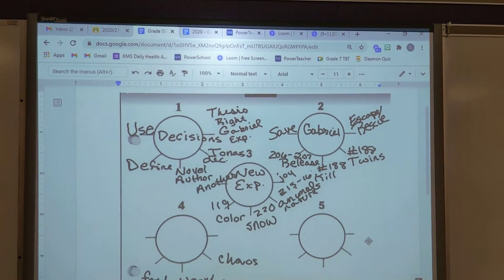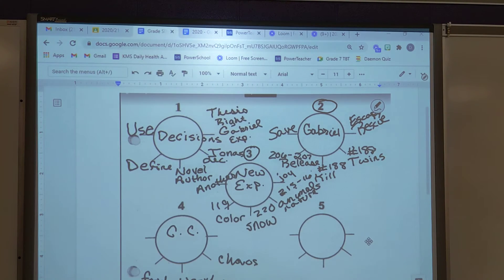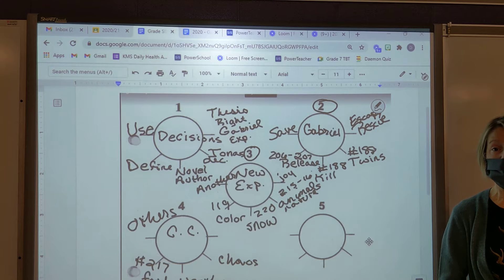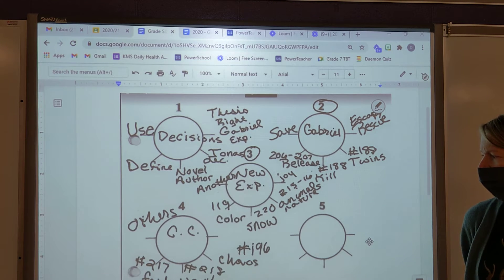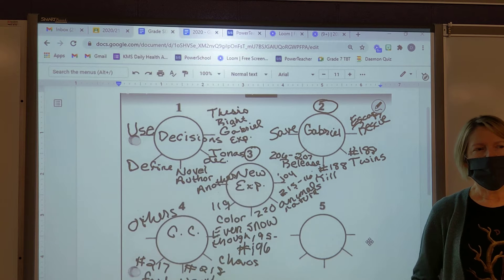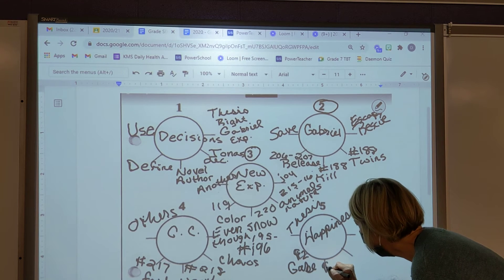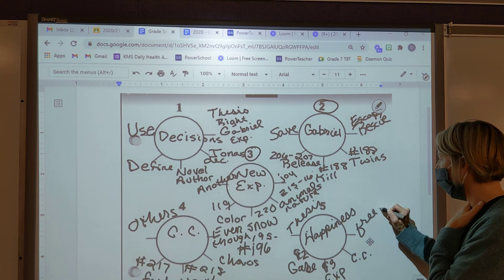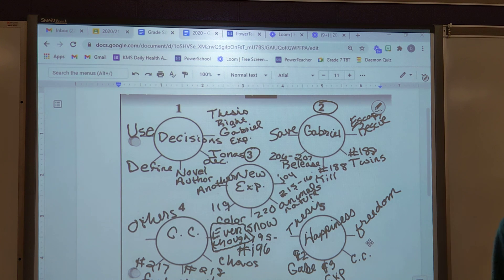The Giver wheels four & five